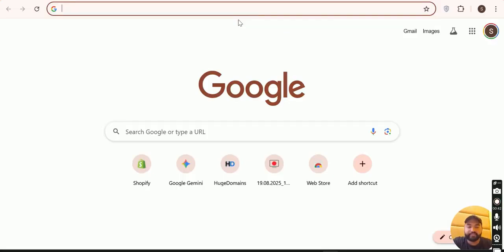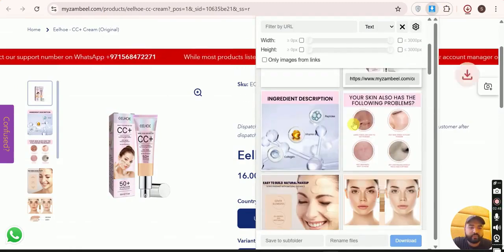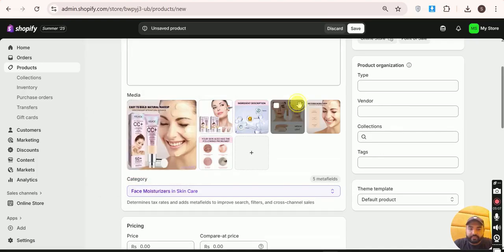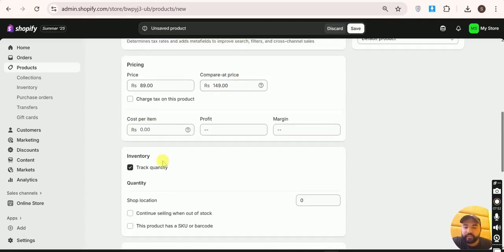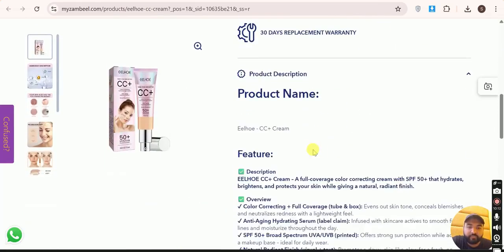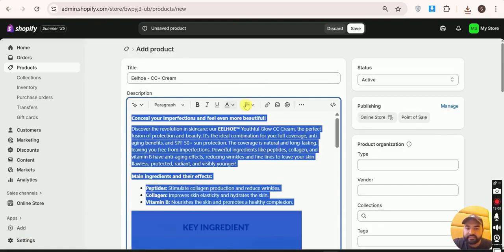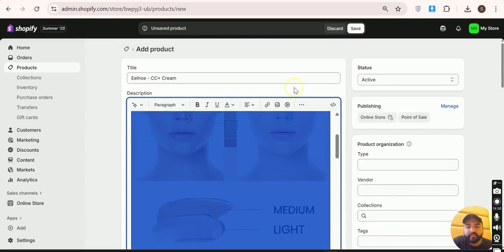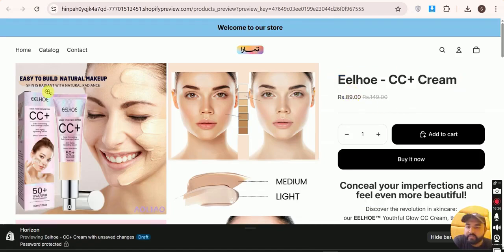How to Add Products on Shopify | Shopify Product Listing Tutorial Step by Step 2025 ENGLISH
In this beginner-friendly tutorial, you’ll learn exactly how to add products to your Shopify store in 2025. This step-by-step guide will cover everything you need to know about creating a professional product listing that helps you sell more.
You’ll learn:
How to add a new product in Shopify
Writing effective product titles and descriptions
Adding images, pricing, and inventory details
Setting up product categories and collections
Tips for optimizing your listings for sales
By the end of this video, you’ll be able to create a fully optimized product listing on Shopify that looks professional and drives conversions.